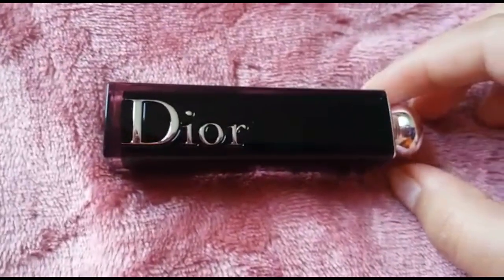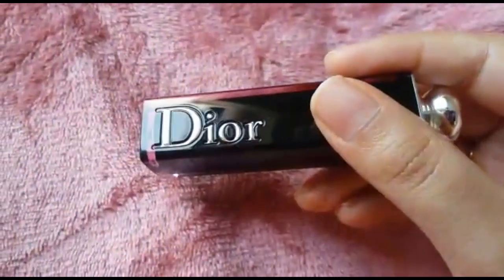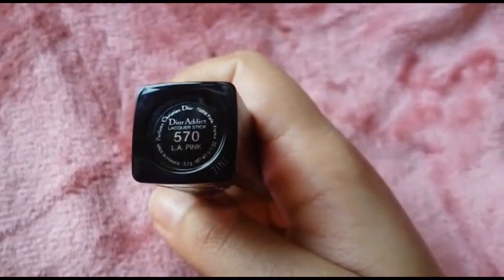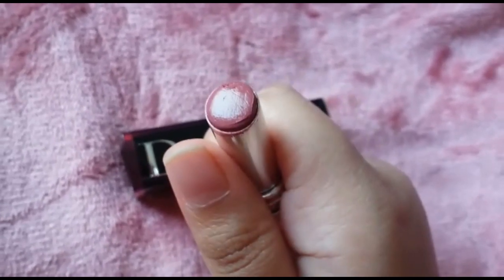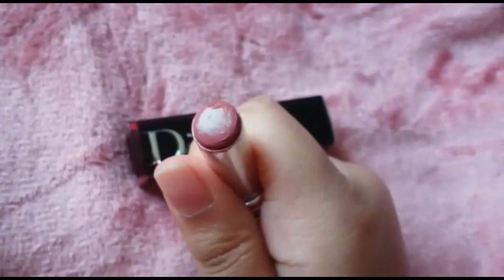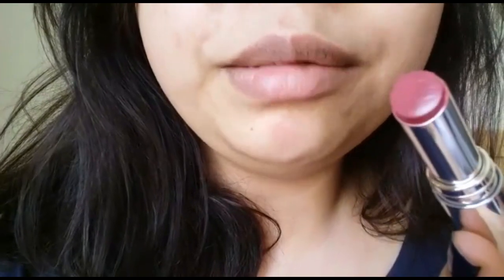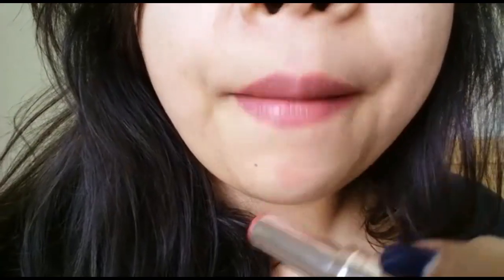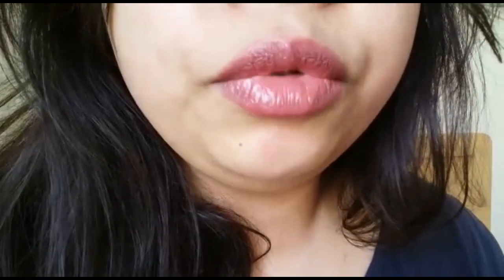DIOR ADDICT LACQUER LIPSTICK REVIEW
This lipstick is perfect for people who love the look of plump lips, since it is intensely pigmented and shiny as you can see in the video! Of course i just used one swipe of the lipstick for my upper and lower lip to show you how pigmented the lipstick is but you can build up the color even more by swiping multiple times. This is expensive so i wanted to buy and review a wearable shade first, if you want to treat yourself with a luxury lipstick, this could be it!! This lipstick costs 37$. (actually it is more expensive where i live). The closest formula dupe i have found for these lipsticks is the Loreal colour riche shine lipsticks.
Hope this review was helpful if you were interested in these type of lipsticks.
HAVE A GREAT DAY! :)